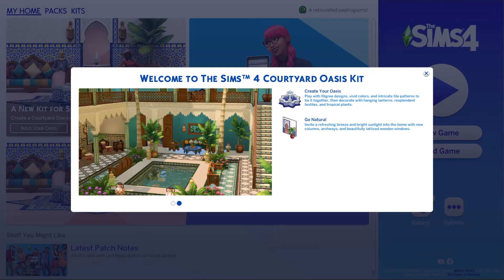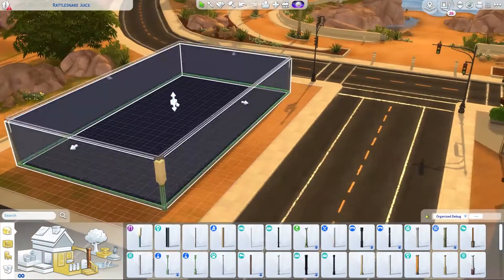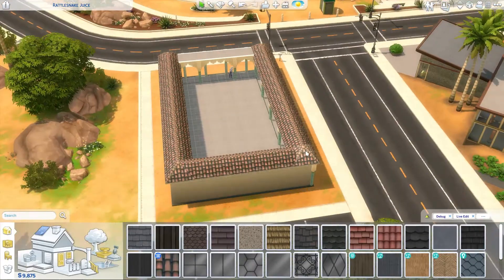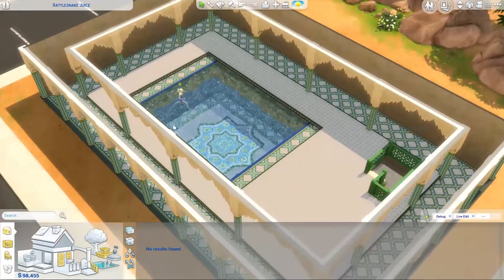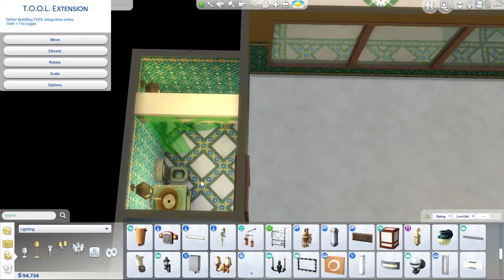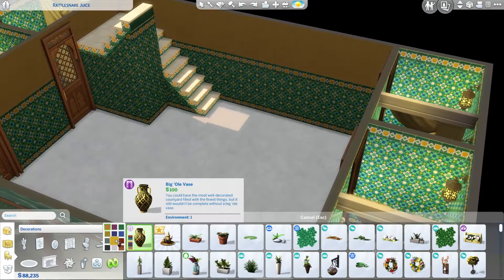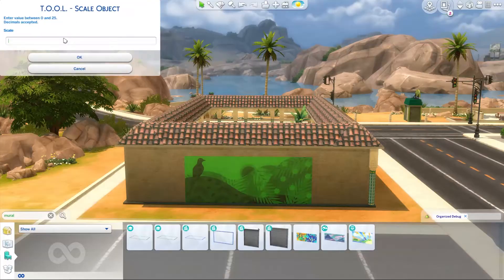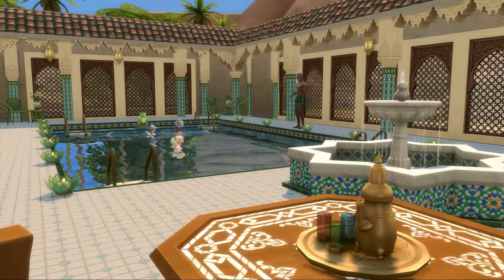Courtyard Oasis Kit - Pool Speed Build and Review!! [Should you buy this Kit?!]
Find me everywhere @PeafrogSims - (Twitter, Twitch, Instagram, Facebook, TikTok, the Gallery, etc etc!) Also MERCH!